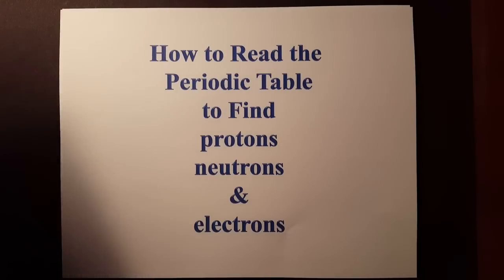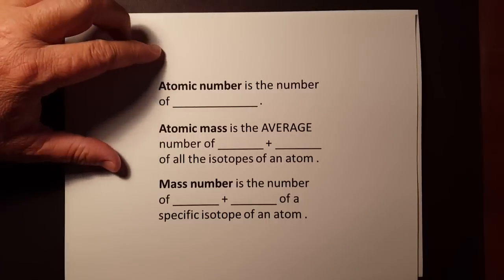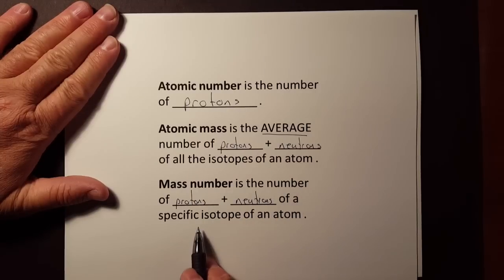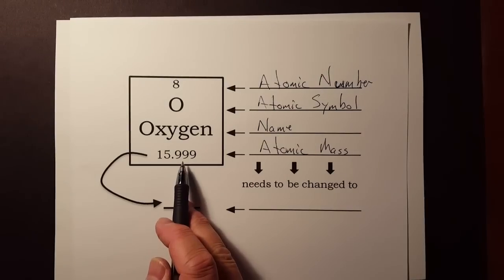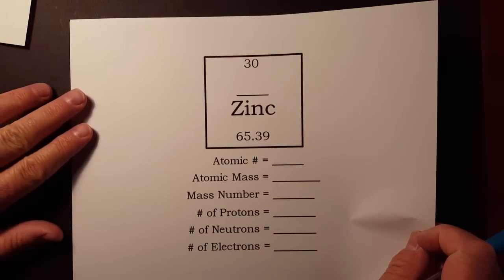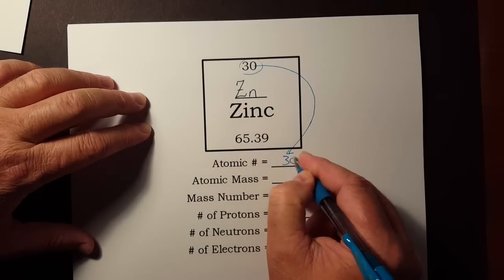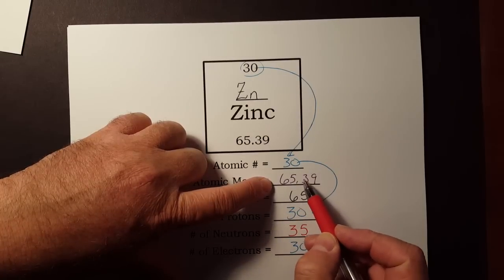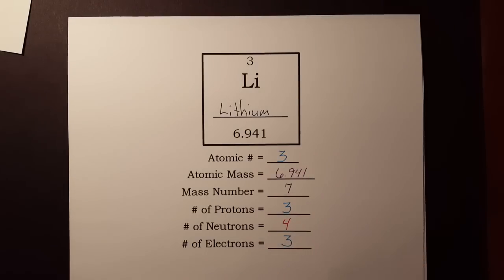How to find the number of protons, neutrons, and electrons from the periodic table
Here is a link to the student worksheet I use in my class:

I have also made the worksheet into Google Sheets

If you are looking for other videos, beyond the few I have for chemistry, I highly recommend @ProfessorDaveExplains
He has a wealth of content, and it is very well organized into playlists by type of science and math.